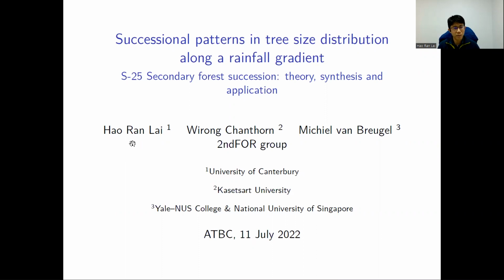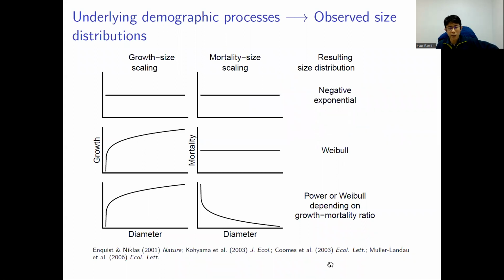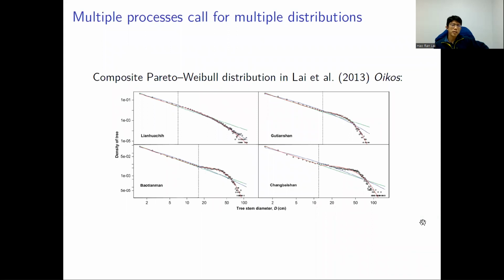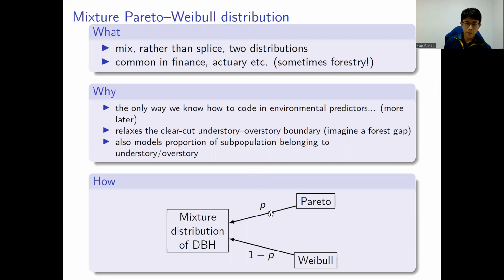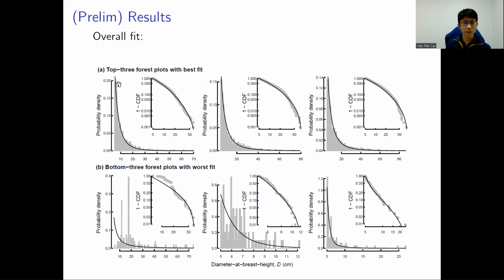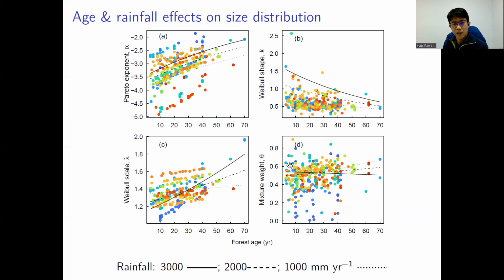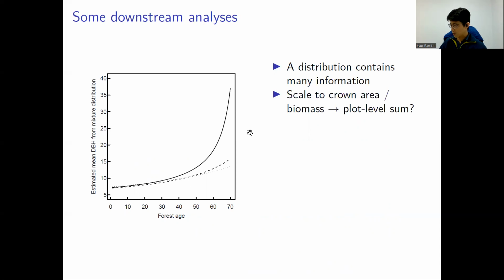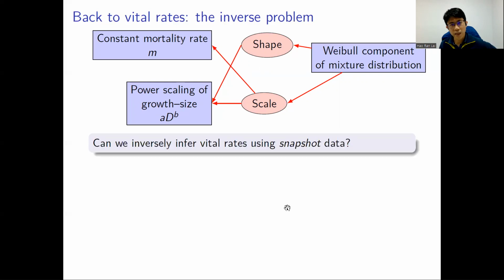[ATBC 2022] Hao Ran Lai - Successional patterns in tree size distribution along a rainfall gradient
58th Annual Meeting of the Association for Tropical Biology and Conservation, July 10-14, 2022
Symposium-25: Secondary forest succession: theory, synthesis and application